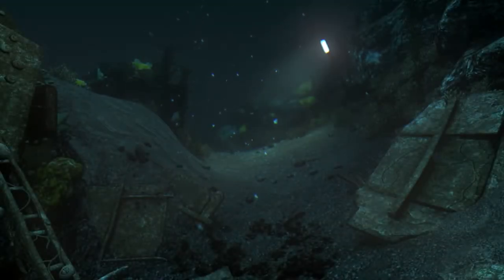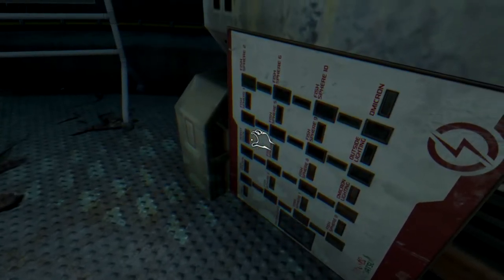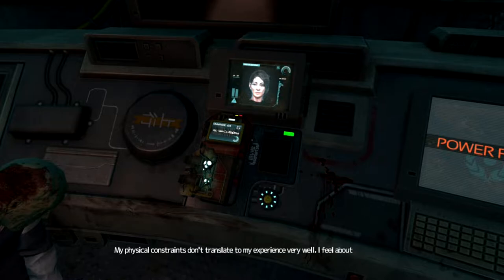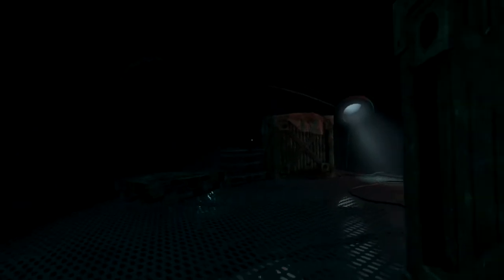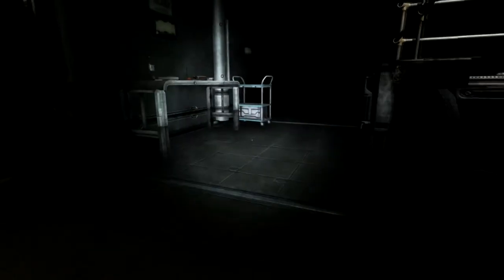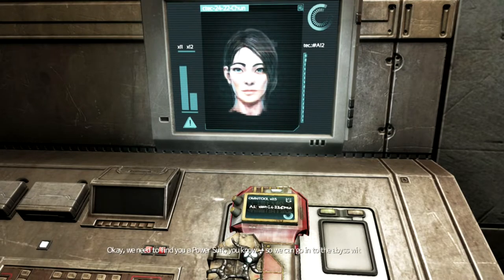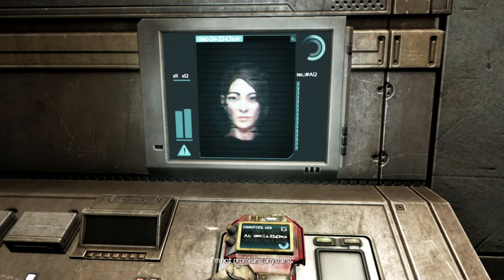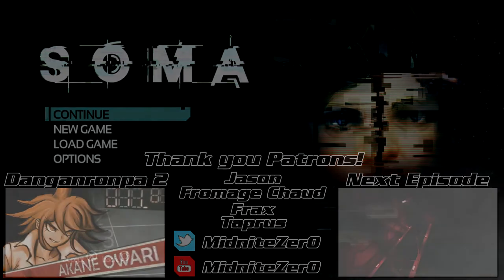Soma [Blind] | Episode 11 - The Power Suit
In this episode of Soma [Blind], we venture to obtain our own power suit!